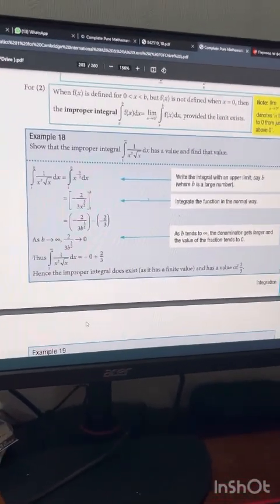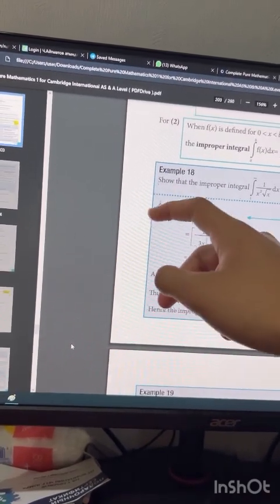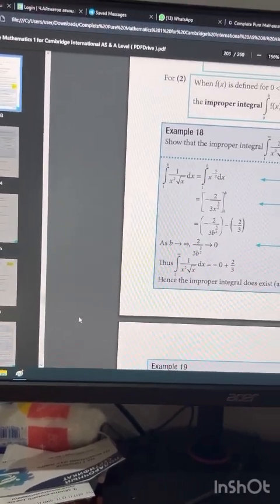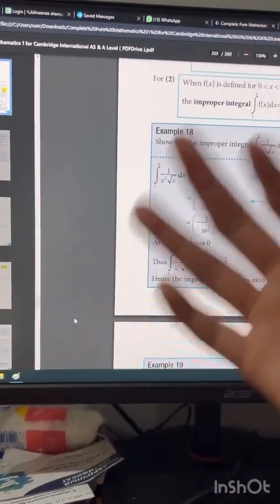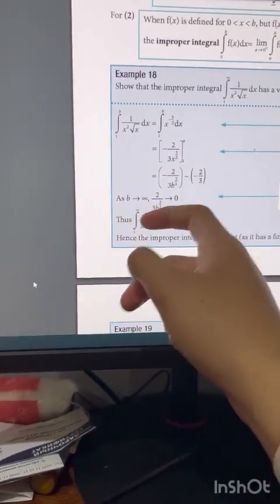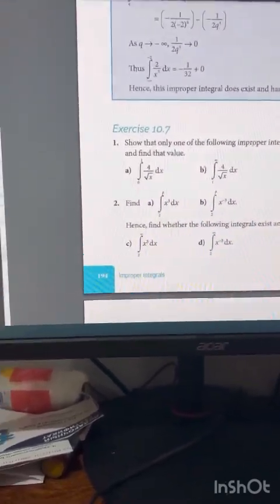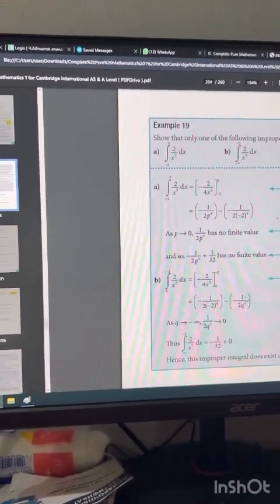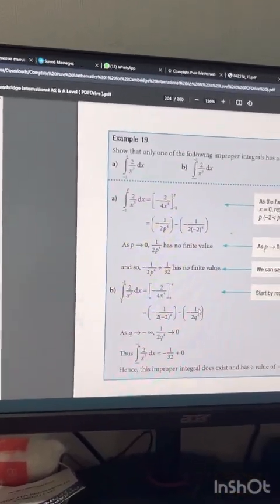Improper Integrals Nazar Dzhumakeev 10B